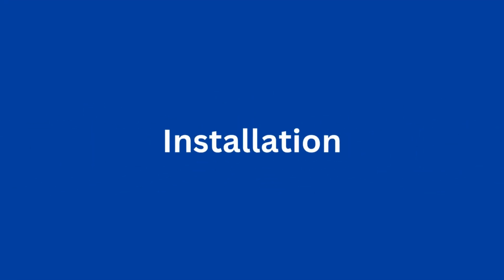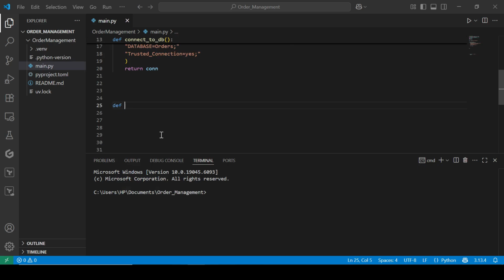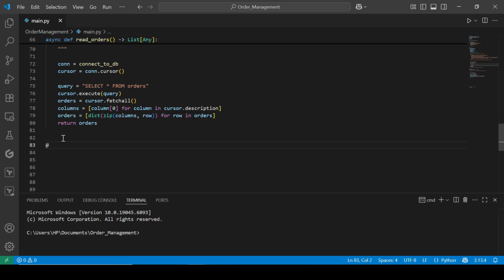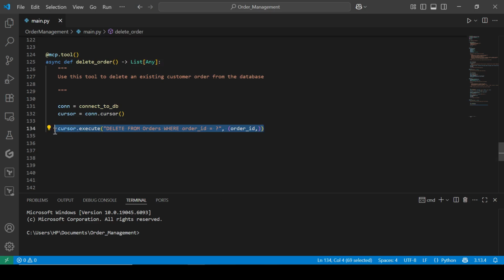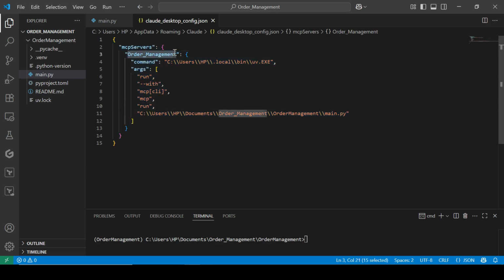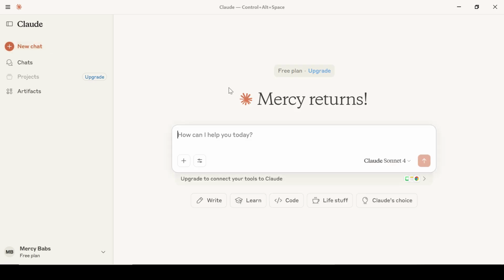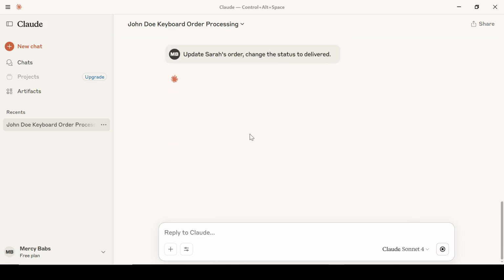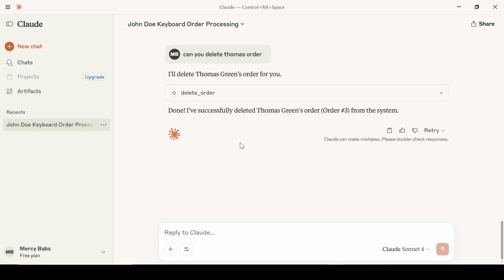Build an MCP Server with SQL & Claude | Full CRUD Operations Tutorial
This video is a tutorial on how to build an MCP Server with SQL and Claude. In this step-by-step tutorial, you’ll learn how to build an MCP Server connected to a SQL database and integrate it with Claude Desktop. You'll also see how to perform full CRUD (Create, Read, Update, Delete) operations
from the server.

🔍 What You'll Learn:
• How to set up an MCP Server
• How to connect your MCP Server to a SQL database (SQL Server)
• How to integrate MCP with Claude Desktop
• Performing full CRUD operations from MCP

00:00 - Introduction
00:35 - Tools & Requirements Overview
01:12 - Creating the Orders Table in SQL Server (SSMS)
01:48 - Installation
02:37 - Performing CRUD Operations (Create, Read, Update, Delete)
10:35 -  Integrating MCP Server With Claude Desktop
15:46 - Testing CRUD Operations With Claude